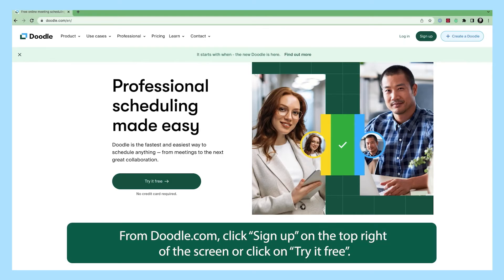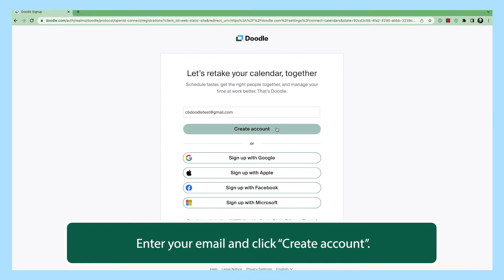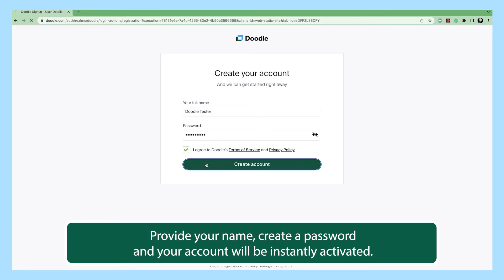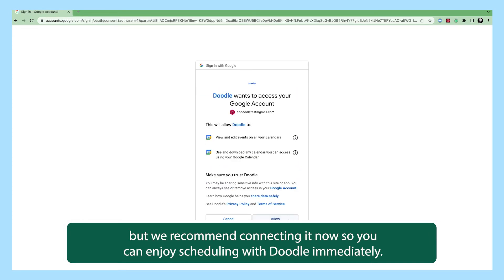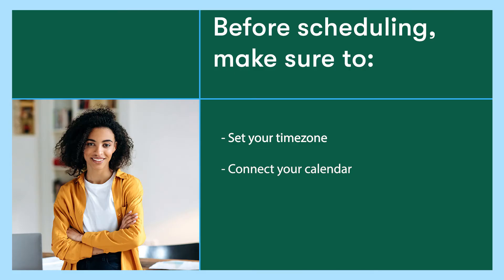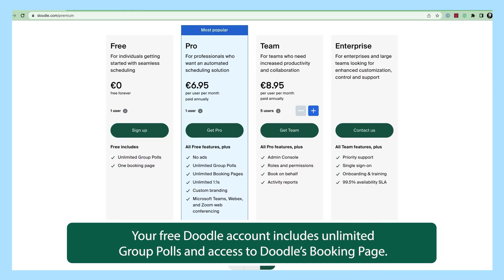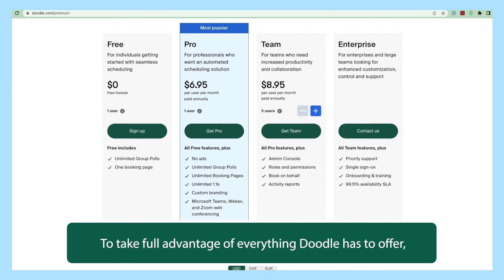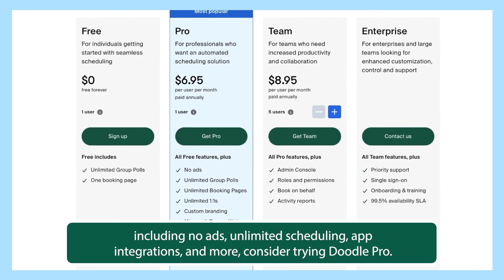How to access Doodle for free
Here's our guide to the features of Doodle you can use for free. From unlimited Group Polls to access to Doodle’s Booking Page, a free Doodle account makes scheduling as easy as possible.

Get started now with Doodle